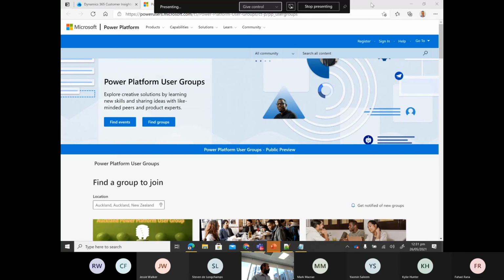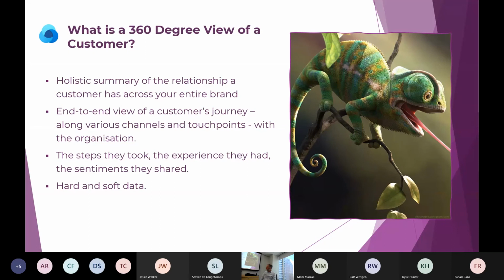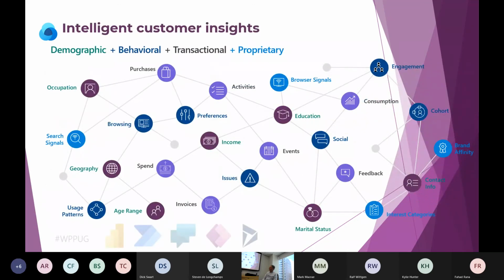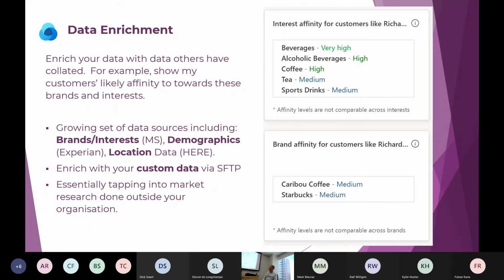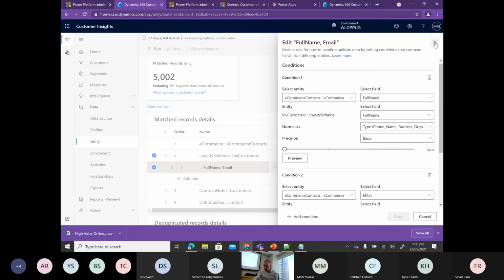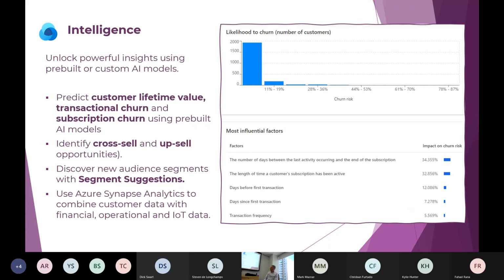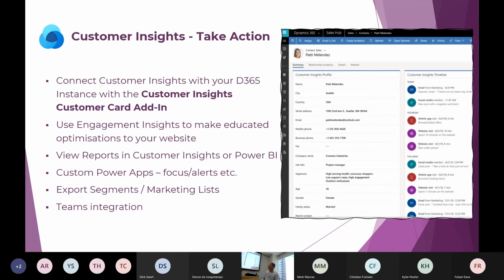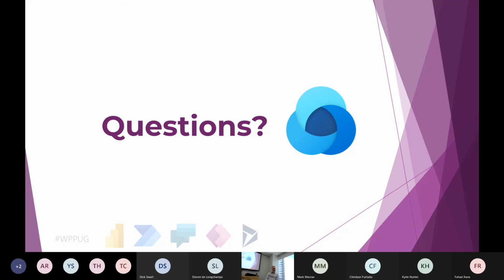WPPUG May 2020 - Customer Insight with Mark Macrae